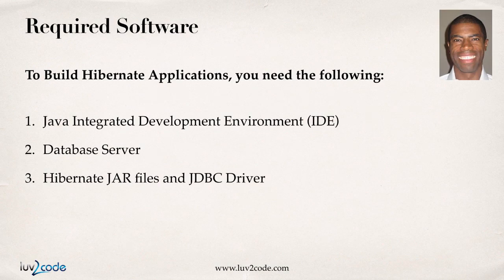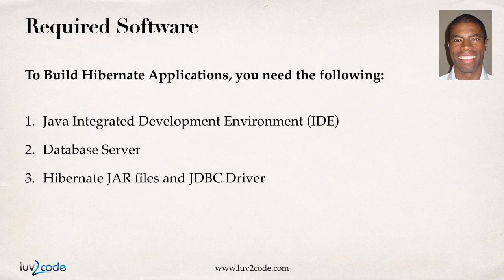Hibernate Tutorial #3 - Hibernate Setup Dev Environment Overview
Hibernate Tutorial Transcript

Hi. I'm going to give you an overview of how to set up your development environment.

The most basic thing that you need to start with is the Java Development Kit. I assume that you have it installed already, but if not, you can follow the link here on the slide on how to install a Java Development Kit for your system.

All right, so to build Hibernate applications, you're going to need the following. You're going to need to have a Java IDE. I'm going to make use of Eclipse in this video series. You'll also need to have a database server installed. I'll make use of MySQL in this series. Finally, you're going to need to have the Hibernate JAR files and JDBC Driver.

What I'll do is I'll actually break this up over multiple videos, and I'll take you through, step by step, on setting up your IDE. I'll also take you step by step on installing the MySQL Database. Then finally I'll take you to the Hibernate website and show you how to download the Hibernate JAR files, and also how to get your JDBC Driver downloaded. We'll cover all of that step by step in separate videos. Don't worry. I'll cover everything for you, because it's really important that you have your development environment set up properly before we actually start writing code.

I'll see you in the following Hibernate tutorial videos.

This is the end of the Hibernate tutorial transcript.